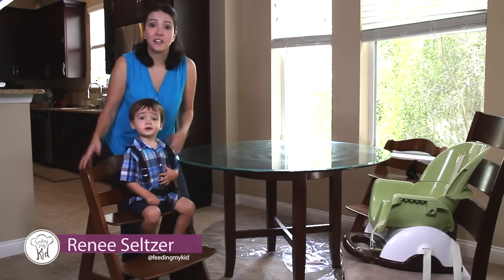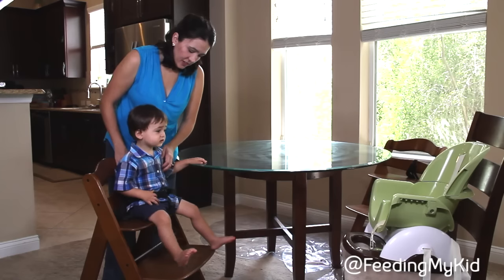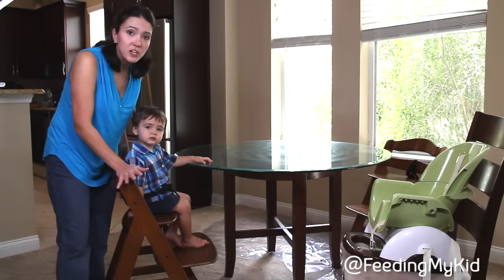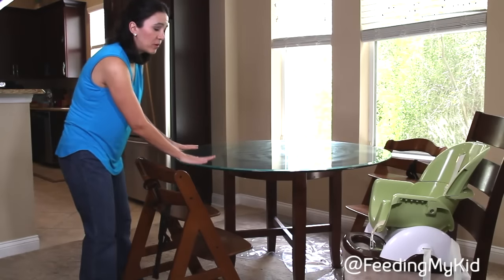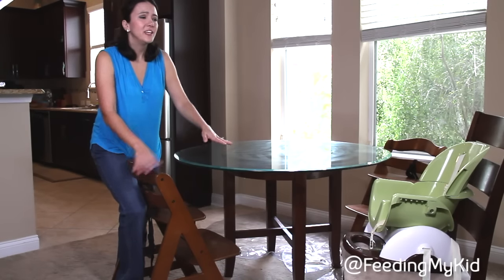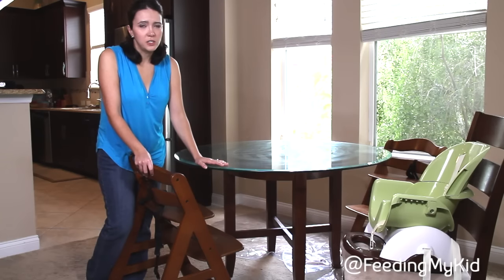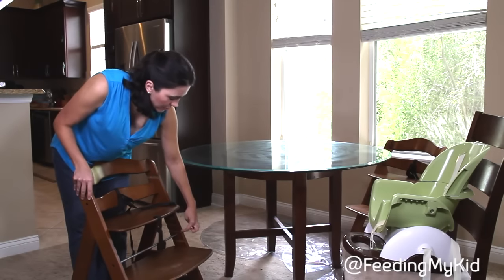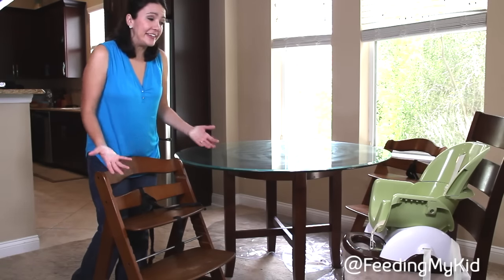What High Chair to Buy For Your Baby (Top Recommendations)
Find out why Posture is everything when introducing solid foods to a baby.

This is a must watch for anyone who is filling out their baby shower registry, introducing solids to their baby and whose baby is struggling with picky eating.

Buying a high chair for your baby can be a daunting task. There are so many varieties, styles and the prices… they swing from reasonable to I could have bought my first car for that much.

Check out this article with our top picks for Baby High Chairs